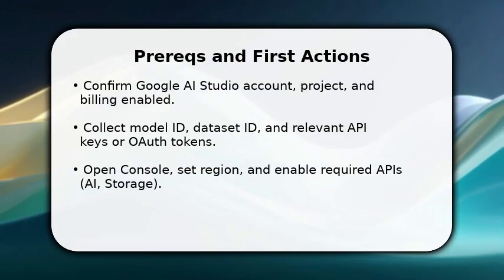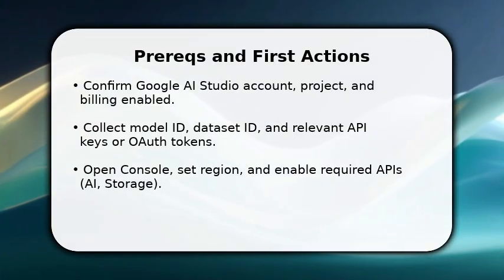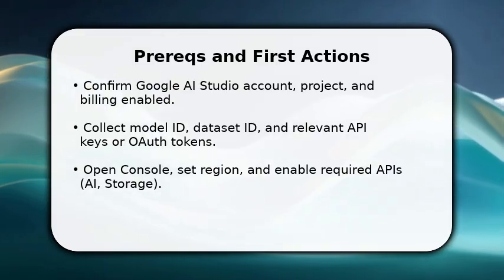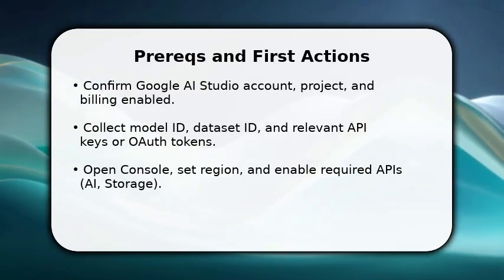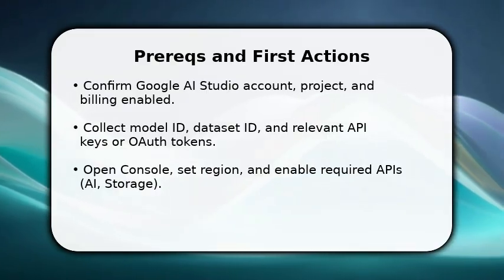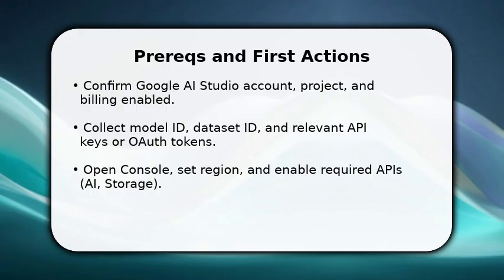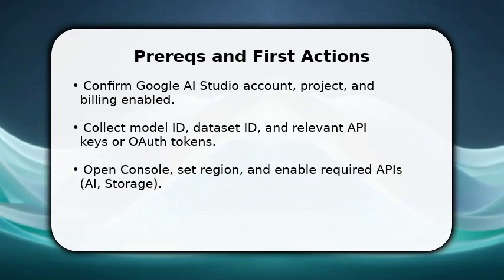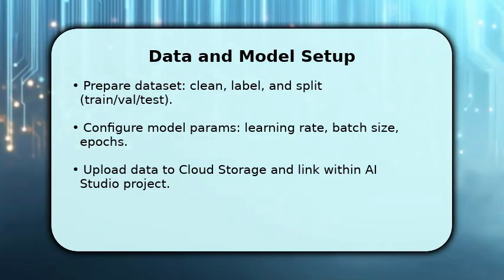How to Solve Google Ai Studio Problem - Step by Step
This video provides a comprehensive guide on troubleshooting and resolving common issues within Google AI Studio. Follow along as we step through the process, offering practical solutions to ensure your projects run smoothly.